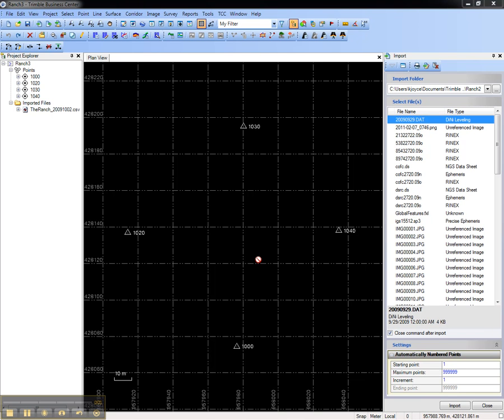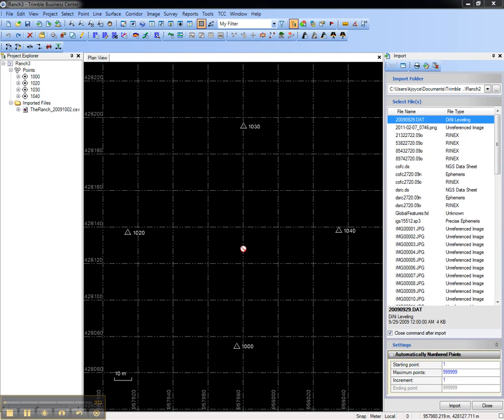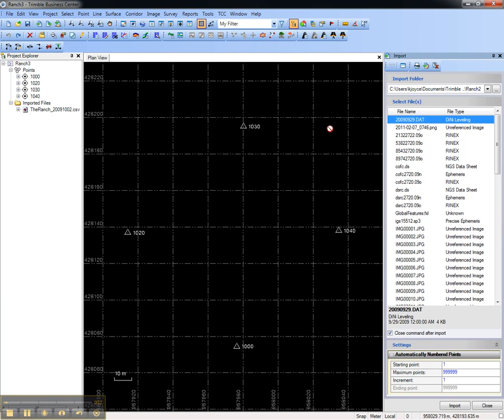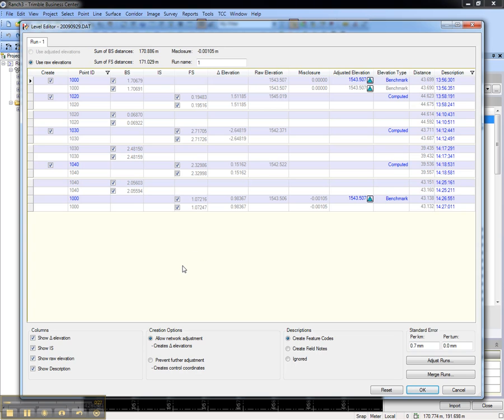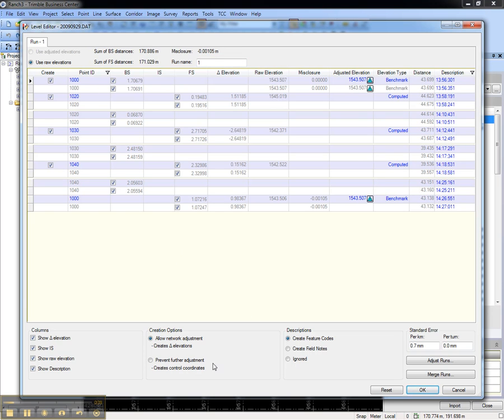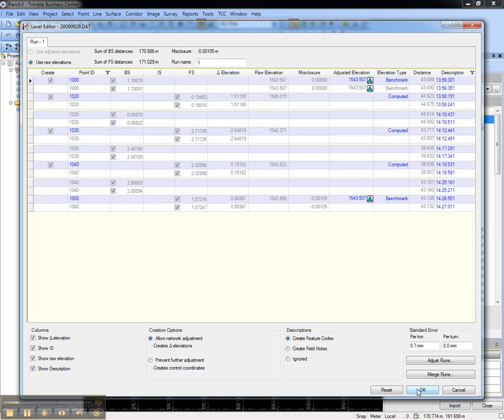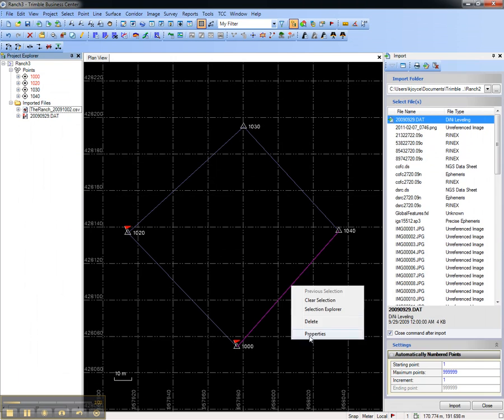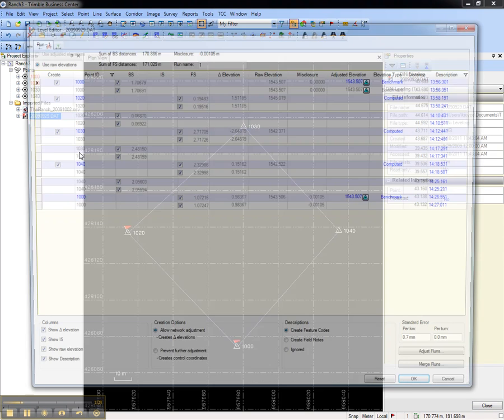Import Digital Level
Learn to import Trimble DiNi digital level data into a TBC project. *View in HD*